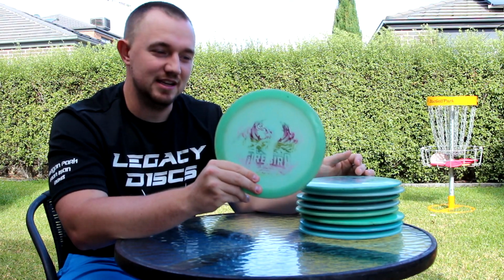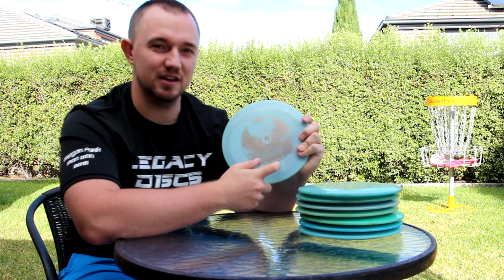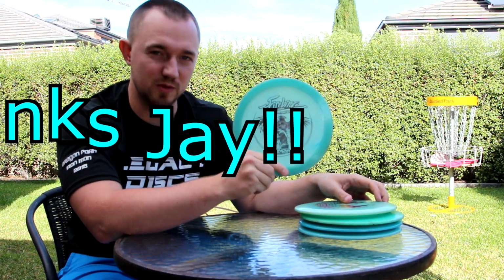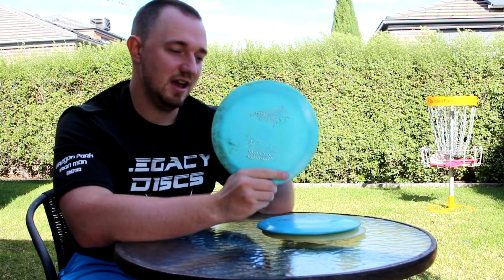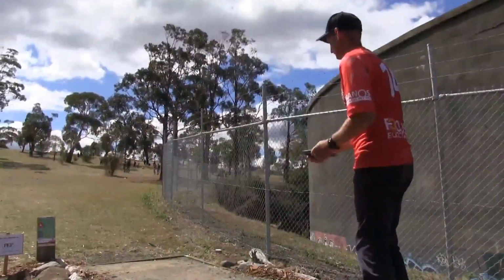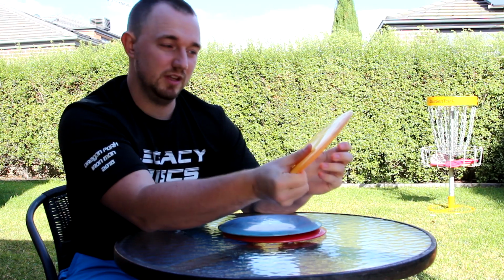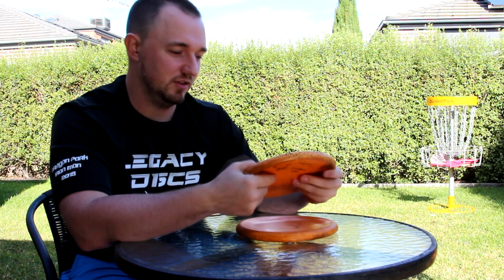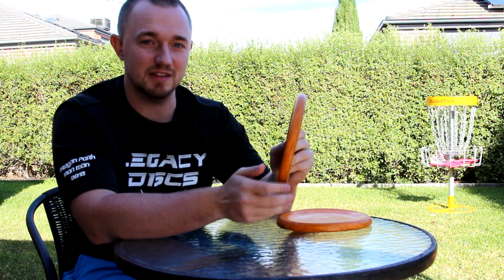Top 4 Discs That Changed My Game Forever | My Disc Golf Collection | Story Time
Cool DG clothes that I designed